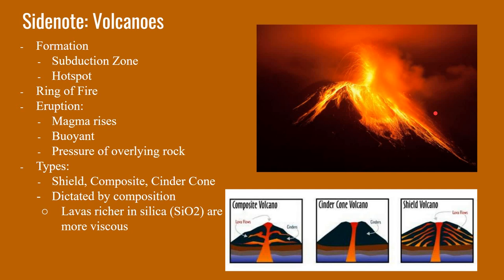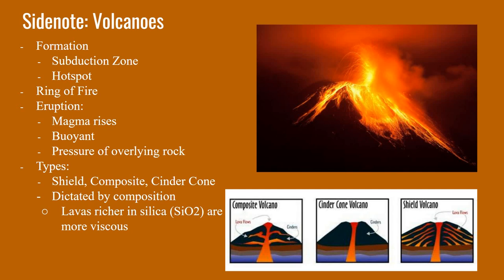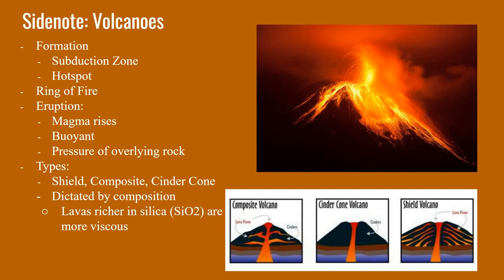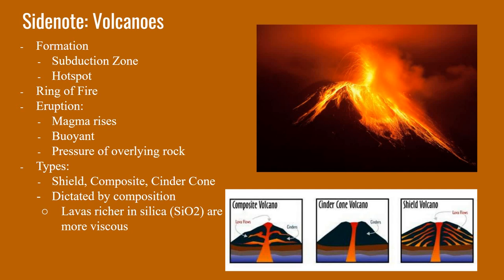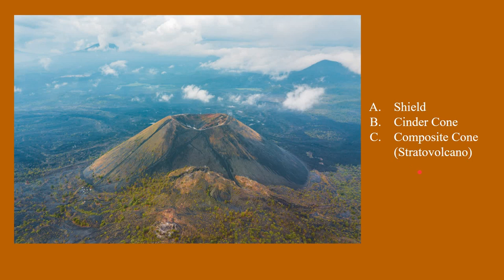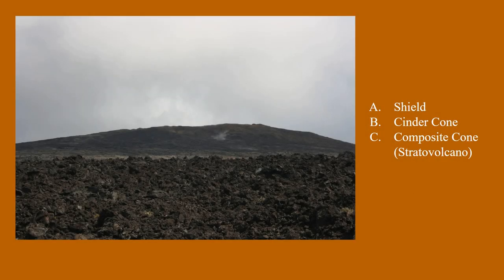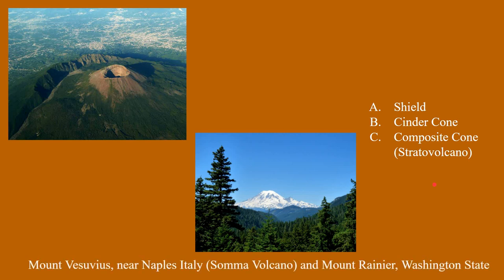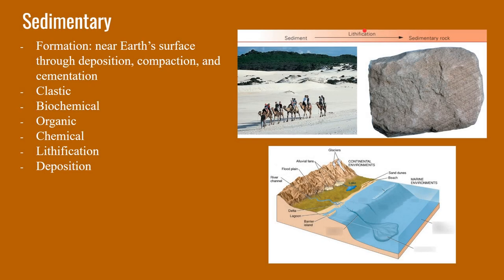Volcanoes (Workshop 2 Recording 10)